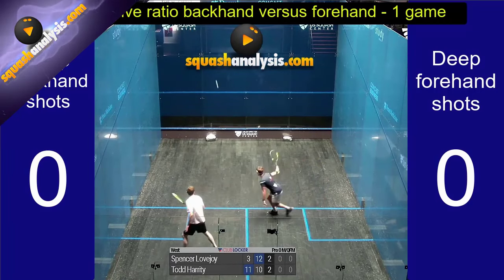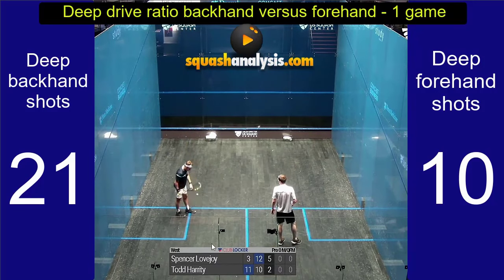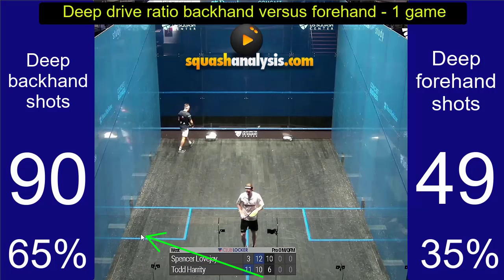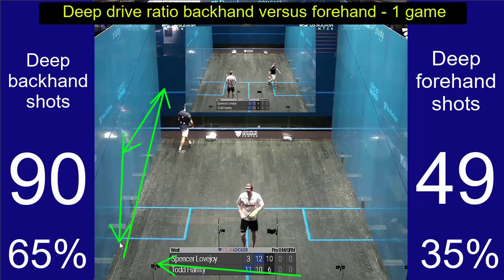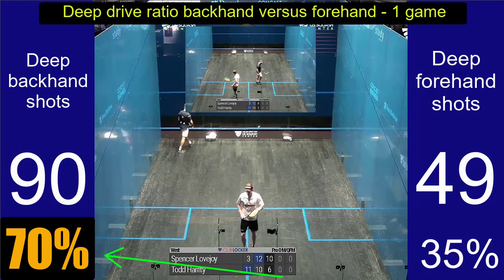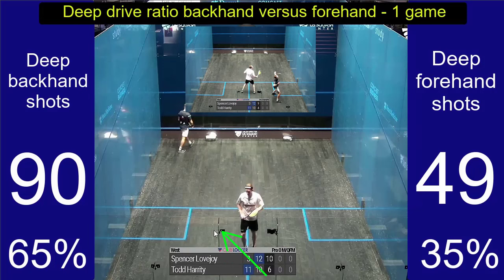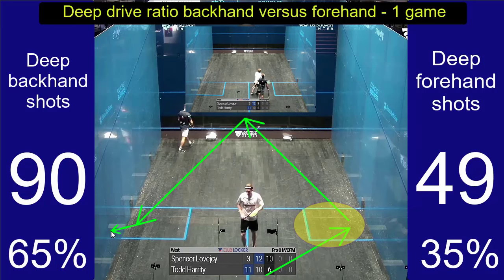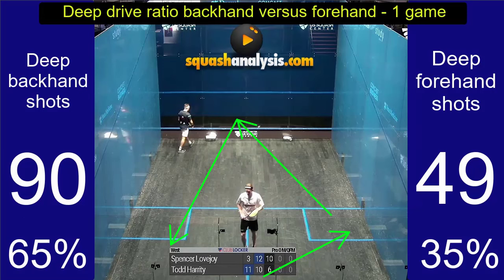Squash analysis - Backhand v forehand - where to hit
Players are more capable on the forehand side which is why you see a high ratio of backhand to forehand shots in PSA matches. We highlighted a game and highlight a great game plan that will suit most players no matter the type of opponent.
You will be surprised at the recommended ratio but we explain why it is a great way to go.